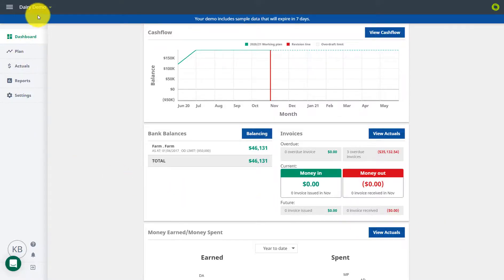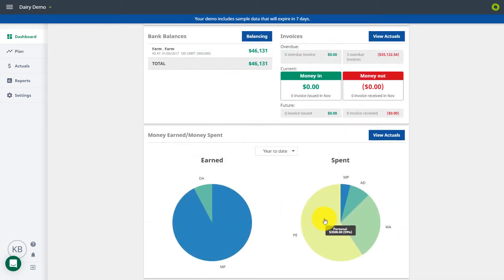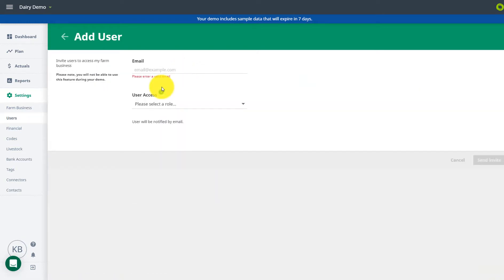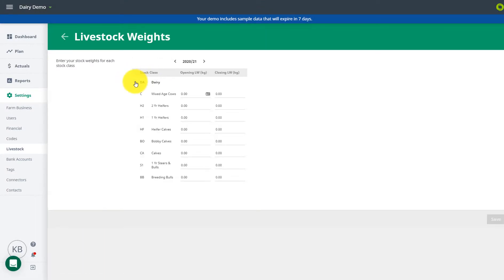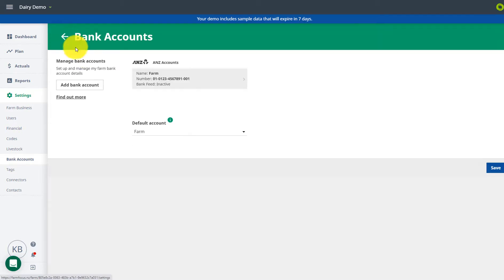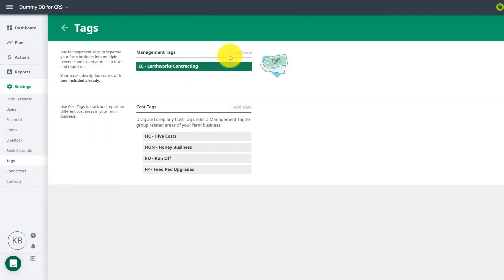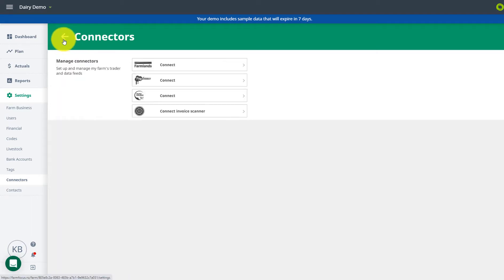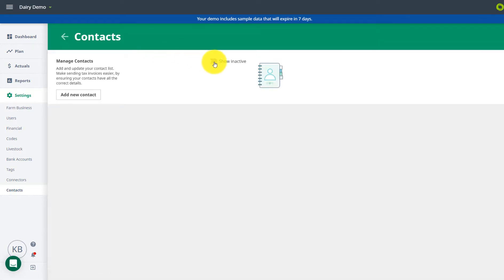Setting up Farm Focus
Learn to navigate Farm Focus and how to set up your business once you have made the switch from Cashmanager Rural